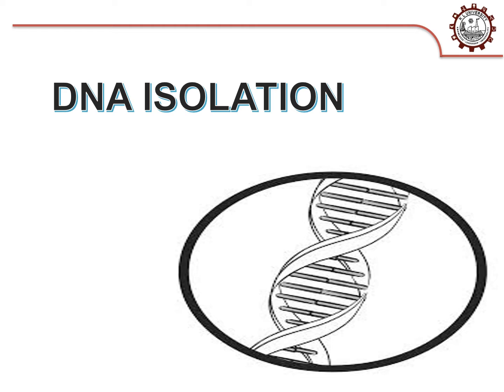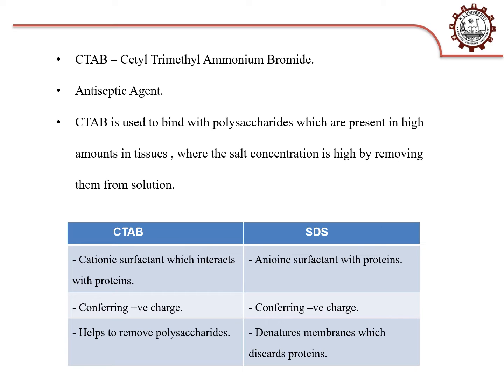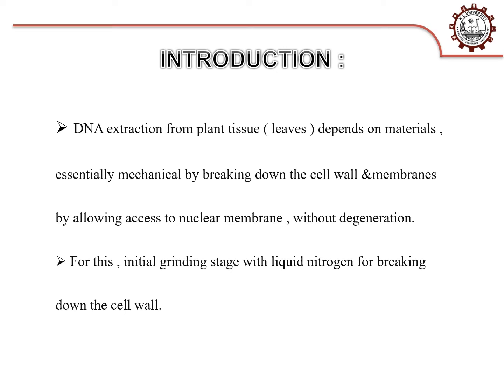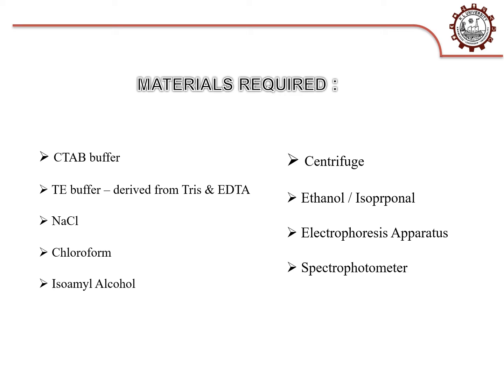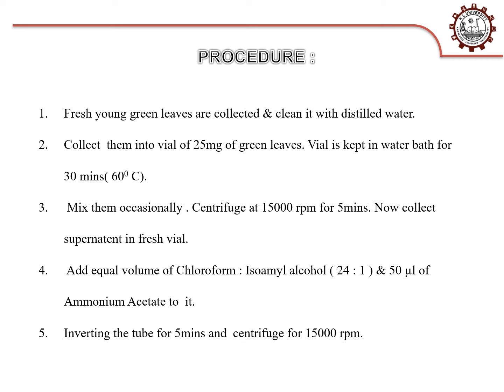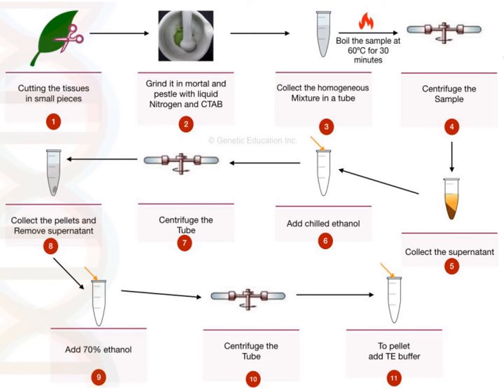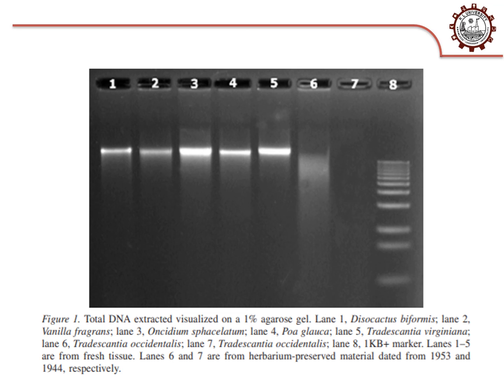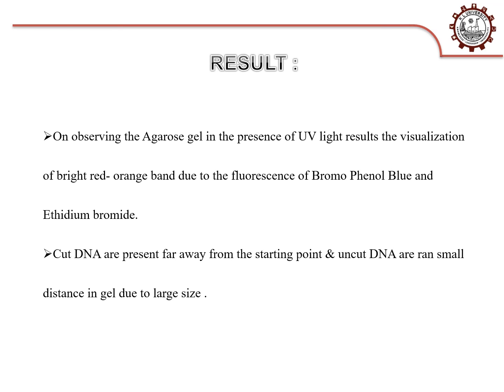DNA ISOLATION AND CTAB METHOD EXPERIMENT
Overview of DNA isolation and a relating method i-e CTAB for isolation of DNA from plant tissue,materials,procedure is also descripted in this video.